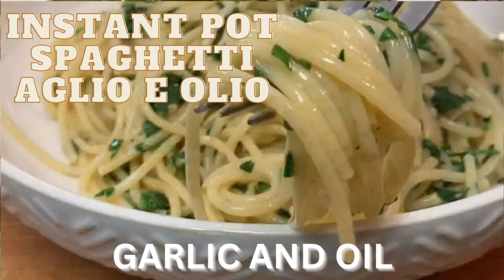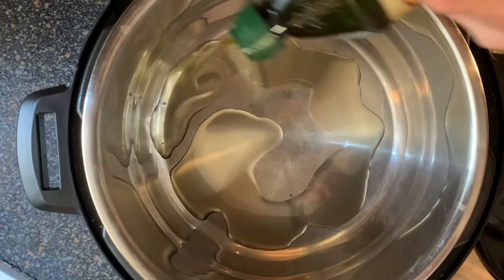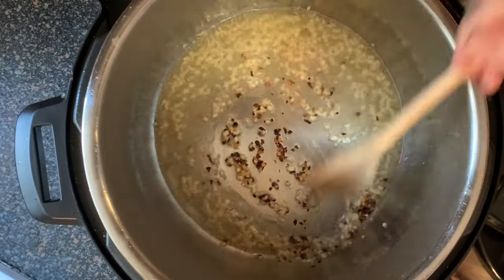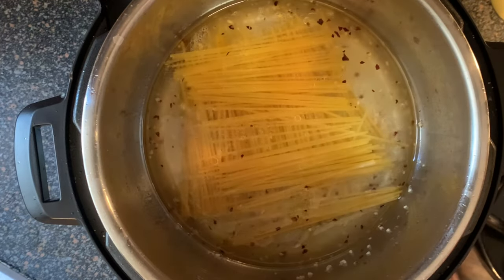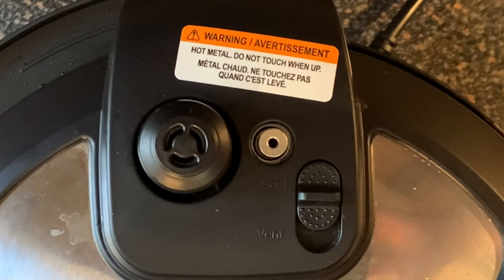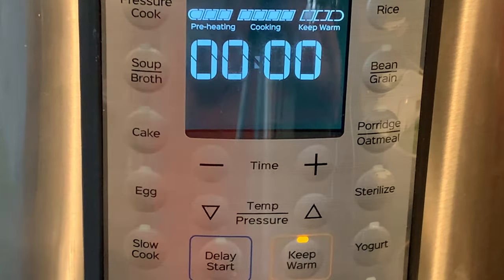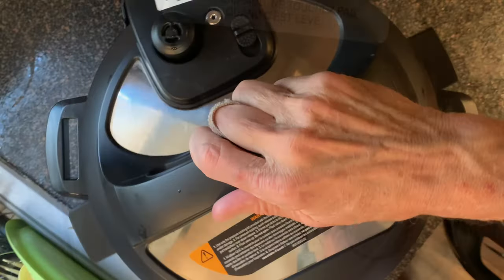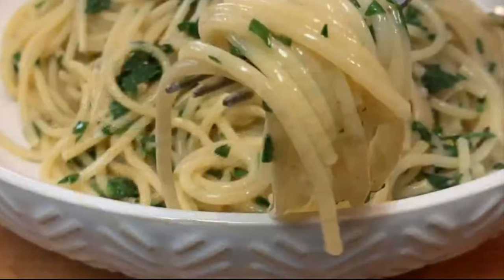INSTANT POT SPAGHETTI AGLIO e OLIO (SPAGHETTI WITH GARLIC AND OIL)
Easy one pot Instant Pot spaghetti Aglio e Olio. Spaghetti aglio e olio is a classic Italian pasta dish that is super easy to make especially on those nights when you do not have a lot of time to spend in the kitchen.

Shopping List:
1/2 lb. thick spaghetti (thin regular spaghetti tends to cook too fast)
1/4 cup olive oil
6 garlic cloves, sliced very thin (if the cloves are very large, use 3-4) Or you can use 3-4 tsp. jarred minced garlic.
1/4 tsp. red pepper flakes (use more if you like it more spicy)
1/2 bushel Italian flat leaf parsley
1 3/4 cups water
1 heaping tbsp. kosher salt (1/2 that much if using table salt)
Parmesan cheese

Directions:
Select "sauté" then "enter" on the Instant Pot.
When hot, add the olive oil and garlic. Cook until the garlic just starts to show color.  About 2-3 minutes.
Add red pepper flakes and stir 30 seconds.
Add water and salt.
Break the spaghetti in half to fit the pot. Separate in 4 batches and place in pot in a crisscross fashion. With a spatula, press spaghetti down so it's just below water level.  DO NOT STIR!
Replace lid and move the pressure switch to the "seal" position.
Press "pressure cook" then select 5 minutes cook time. Pot will start to warm up then cook clock will countdown.
When the timer shows 0, allow pot to naturally release pressure for 5 minutes. When the count up shows 5 minutes, move the pressure switch on top of the lid to the "vent" position and wait for the float valve pin to drop before removing the lid.
Remove the lid, add the parsley and toss.
Serve with a sprinkle of parmesan cheese.

Background Eraser software: available through Apple App, Seller:
Thumbnail Image: Phonto, available from Apple Store
Thumbnail Image: Canva.com
Thumbnail Image: Remove.bg
Thumbnail Image: designify
Music I use: Apple Music/Simple